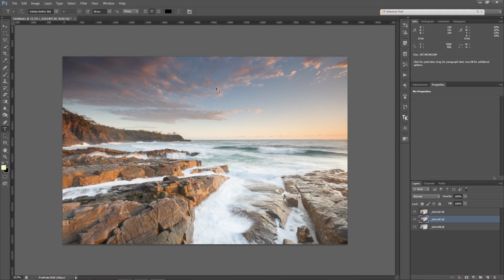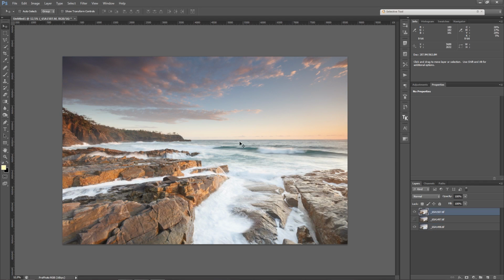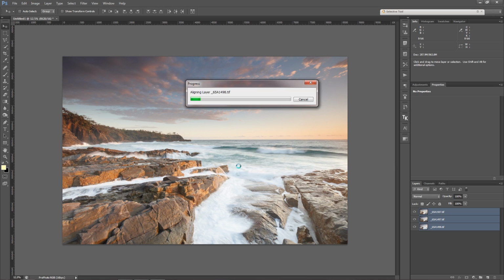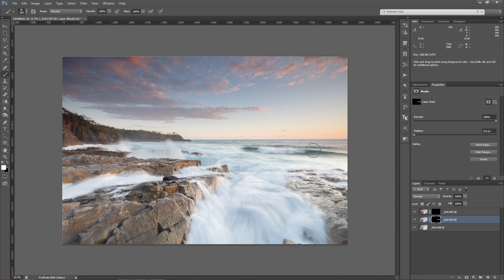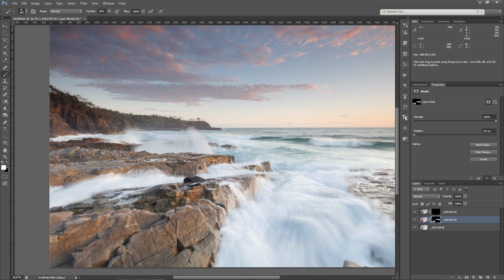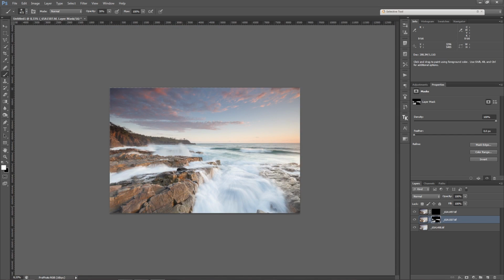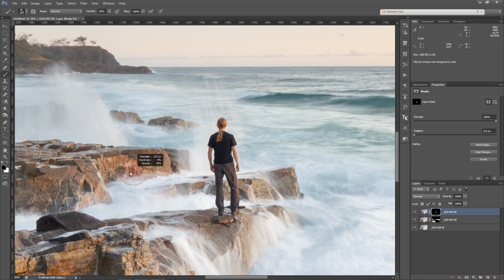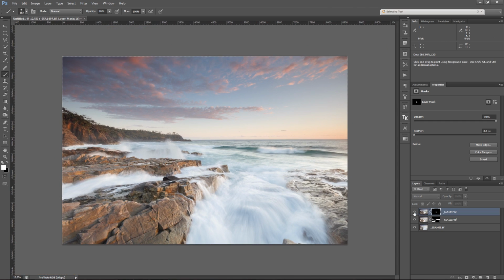Landscape Photography - Photographing breaking Waves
In this landscape photography tutorial video I explain how I photograph waves. I talk about equipment and techniques I use to capture the energy of breaking waves and how I try to convey a sense of motion in my seascape photos.

I also show a post processing technique where I use masks in Photoshop to blend multiple photos of the same scene to create an even more dynamic image.

★☆★ mentioned links ★☆★

★☆★ follow me ★☆★